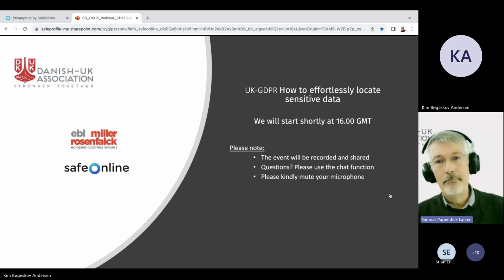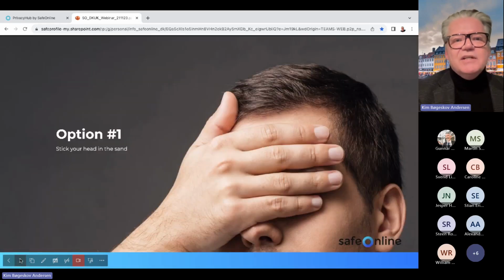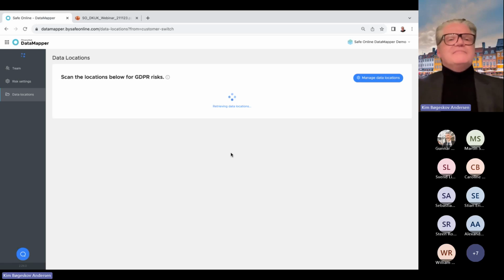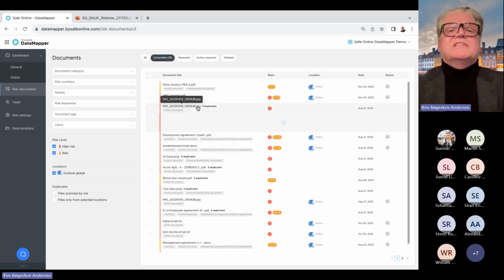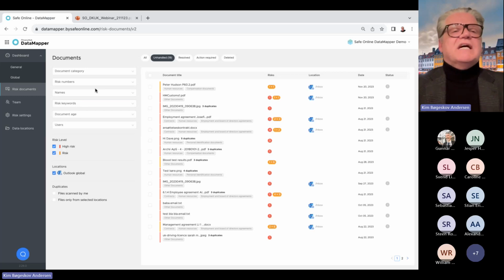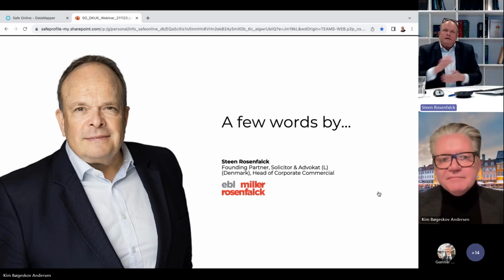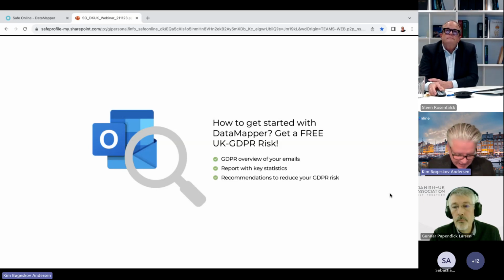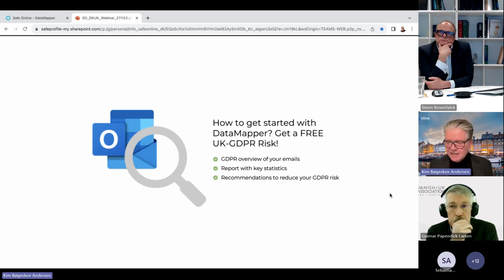UK-GDPR: How to effortlessly locate sensitive data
Locating sensitive data within your emails, SharePoint, local drives and OneDrive at your company by using DataMapper

Whatch this webinar: “UK-GDPR: How to effortlessly locate sensitive data within your emails, SharePoint, local drives and OneDrive at your company by using DataMapper”, where UK Partnership Manager Kim Bøgeskov Andersen from Safe Online will break down the complexities of the cleanup process and provide you with actionable insights to start the clean-up process. To acquire informed perspectives, EBL Miller’s partner, Steen Rosenfalck, will take part and offer his expert opinion on the necessity of utilizing DataMapper.

In this interactive webinar, you will:

    Explore efficient strategies for data cleanup and risk mitigation.
    Learn best practices for identifying and managing sensitive data.
    Discover tools and technologies to automate the compliance process.

Don’t let the fear of UK-GDPR clean-up hold you back. Join us on 21st of November and equip yourself with the knowledge and resources to navigate the UK-GDPR landscape with confidence. Compliance doesn’t have to be a daunting task when you have the right tools.